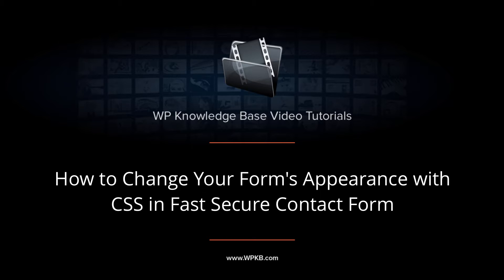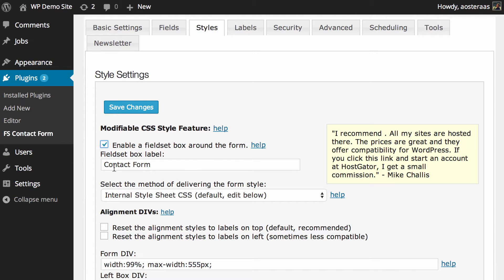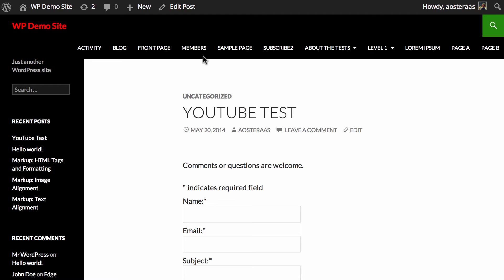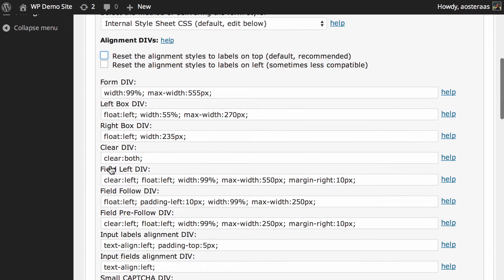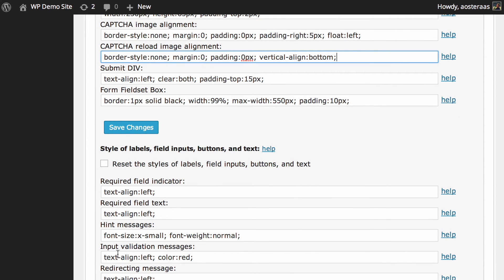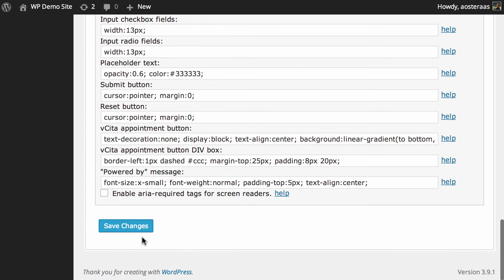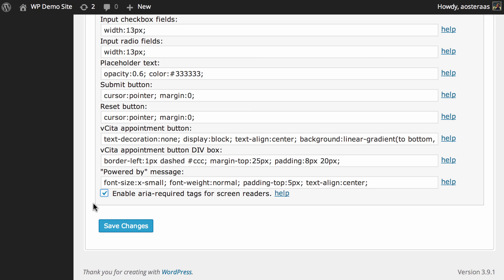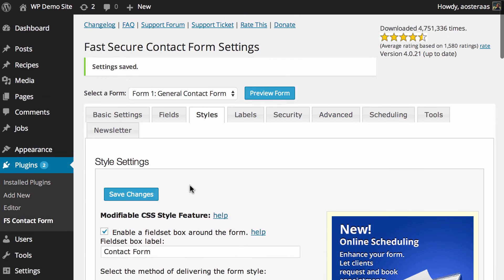How to Change Your Form's Appearance with CSS in Fast Secure Contact Form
In this video we'll show you how to change the appearance of your contact form by editing the CSS in the plugin's dashboard.